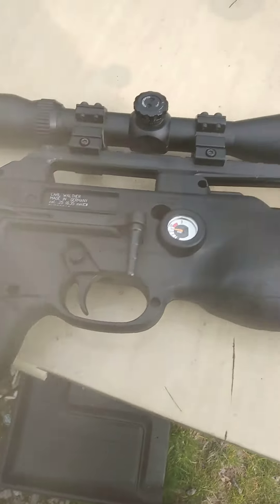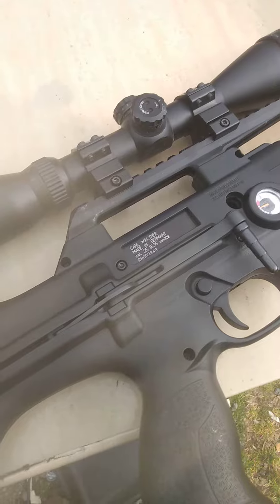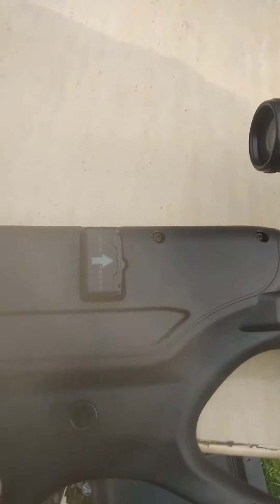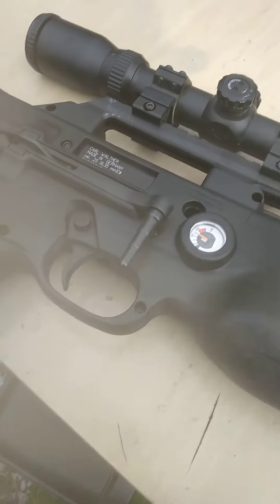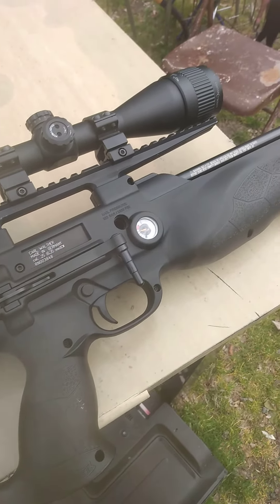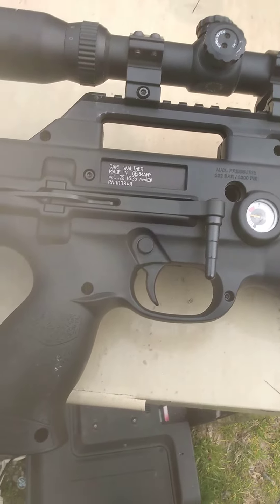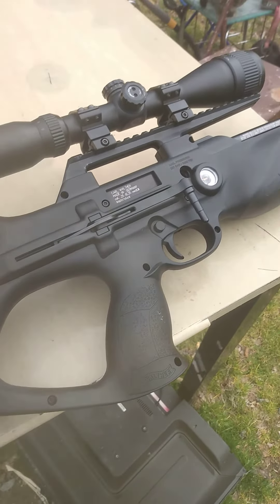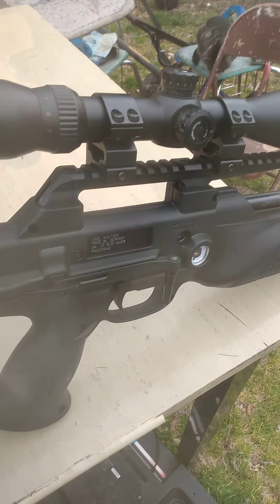25cal walter geign